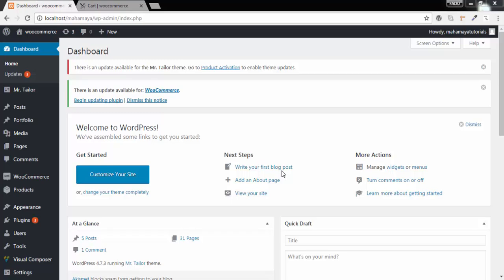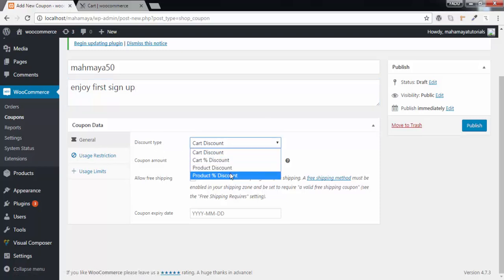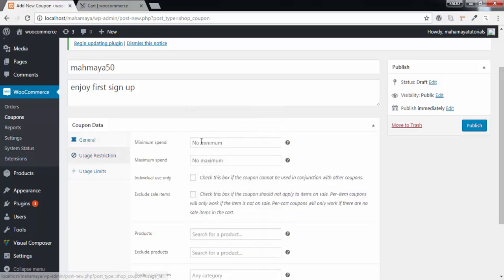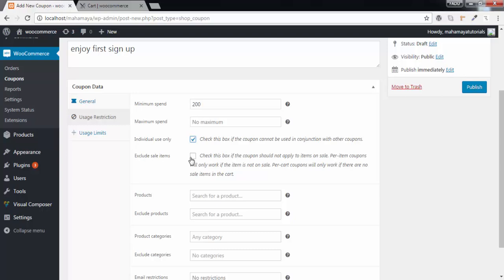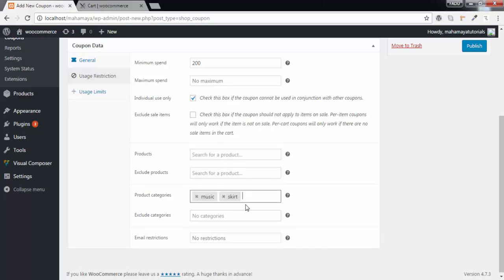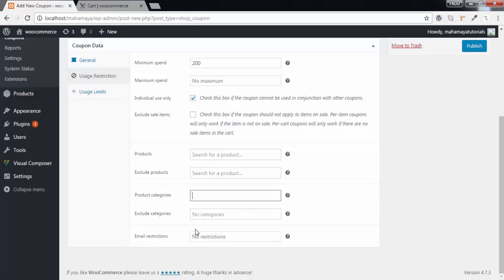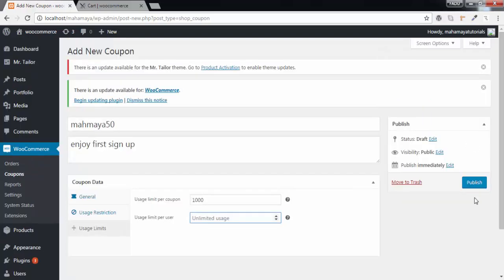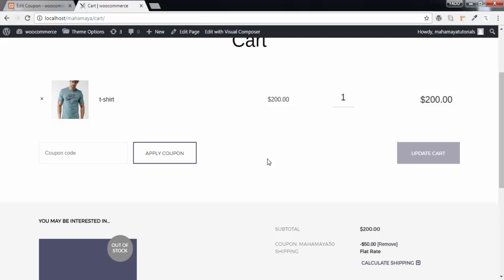How To Create Coupons Using WooCommerce Plugins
In This Video I Have Explained How To Create Coupons Using  WooCommerce Plugins In Wordpress